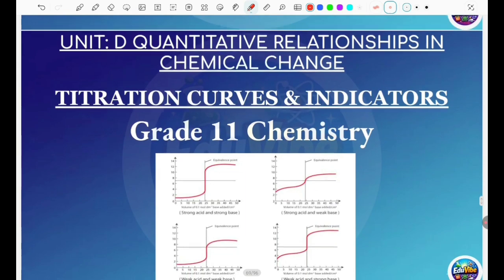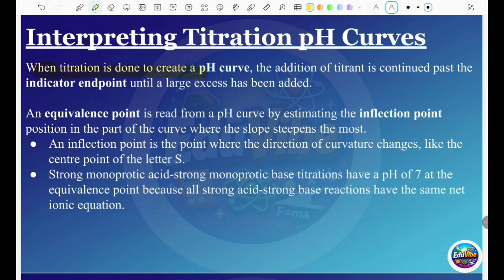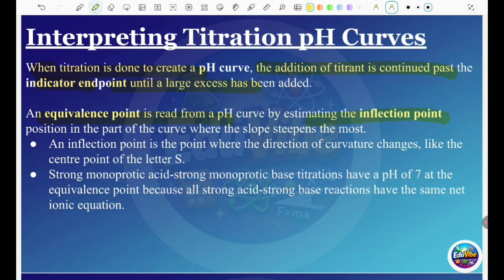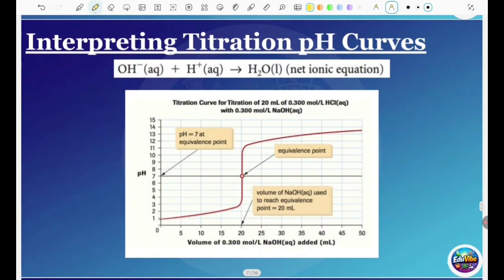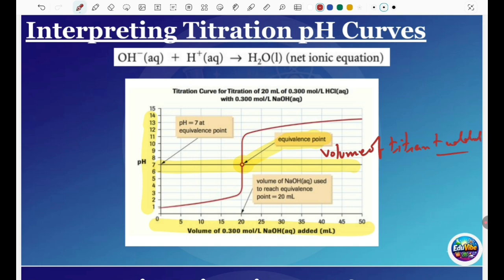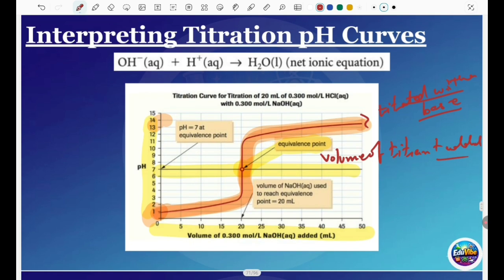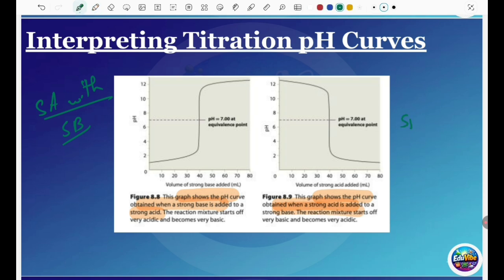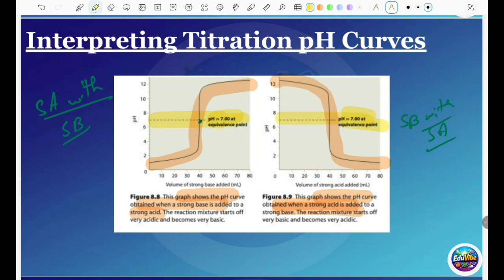Grade 11 Chemistry | TITRATION CURVES | UNIT: D | EDUVIBE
In this video, I explained all about TITRATION CURVES of Unit: D of grade 11 chemistry in easy way. I also solved some examples for more clarity of this topic..👍